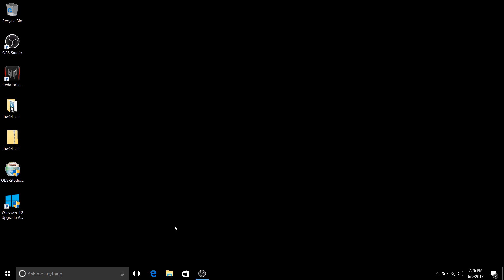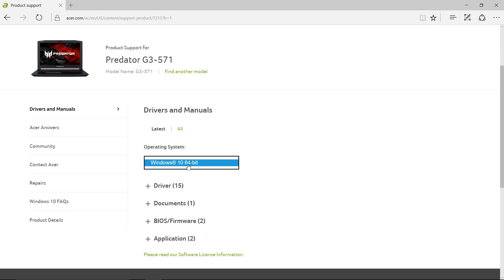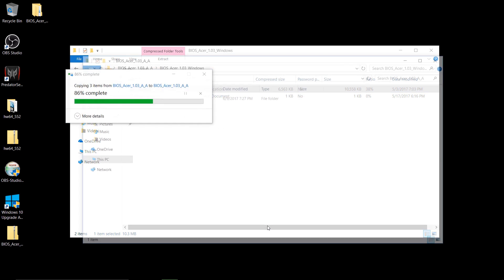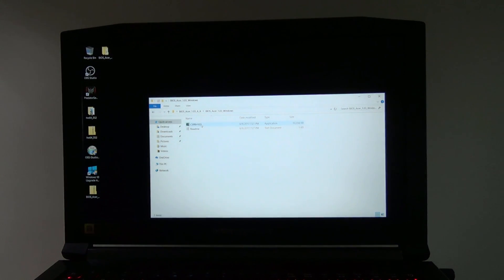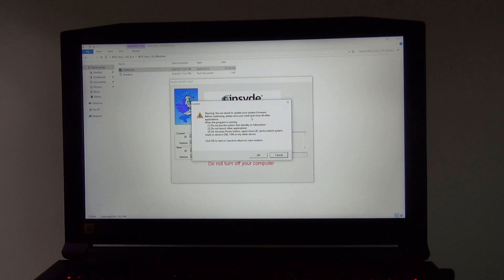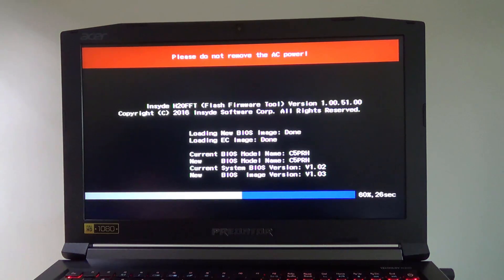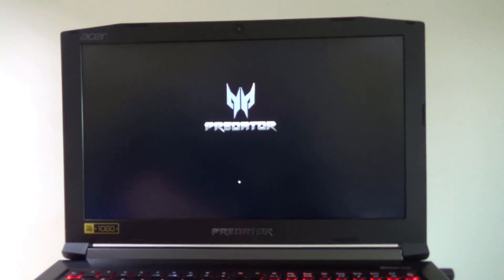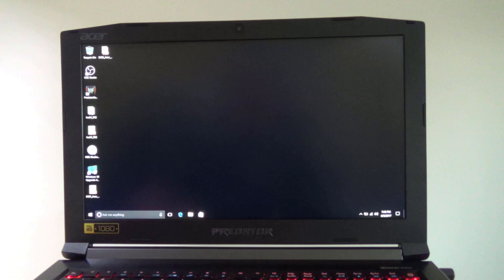Acer Predator Helios 300 • How to update the BIOS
Specifications:
7th Generation Intel Core i7-7700HQ Quad Core Processor (Up to 3.8GHz)
16GB DDR4 RAM
256GB SSD
15.6" Full HD (1920 x 1080) widescreen LED-backlit IPS display
NVIDIA GeForce GTX 1060 with 6 GB of dedicated GDDR5 VRAM
Aggressively Designed Metal Form Factor
Dual-Fan Cooling
Two Built-in Stereo Speakers
HD Webcam (1280 x 720)
802.11ac Wi-Fi & Bluetooth 4.0
1 USB 3.1 (Type C), 1 USB 3.0, 2 USB 2.0, 1 HDMI 2.0
4-cell Li-ion Battery (3220 mAh) for up to 7 hours
Dimensions (W x D x H): 15.3 x 10.5 x 1.1"

Appreciated

Luke